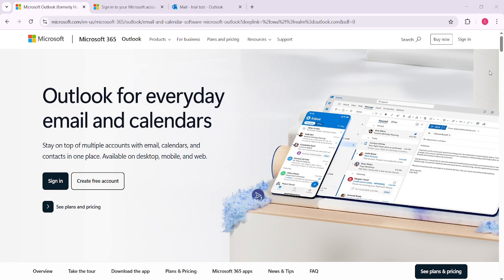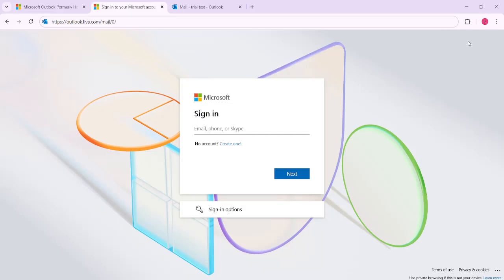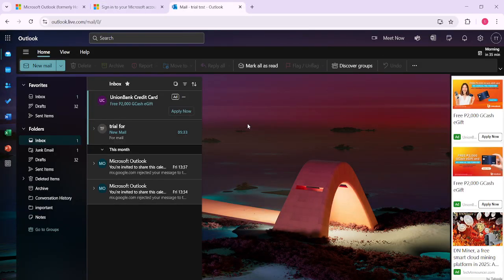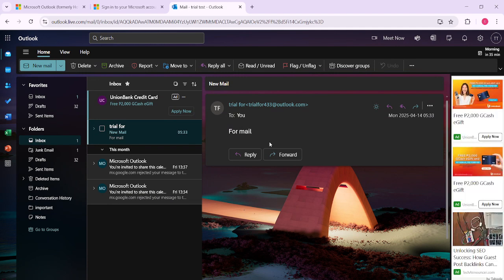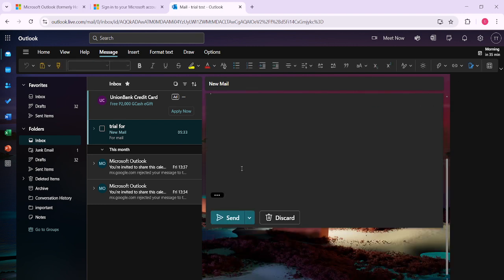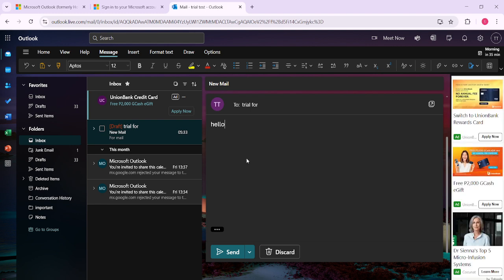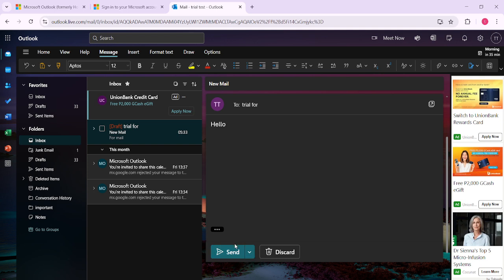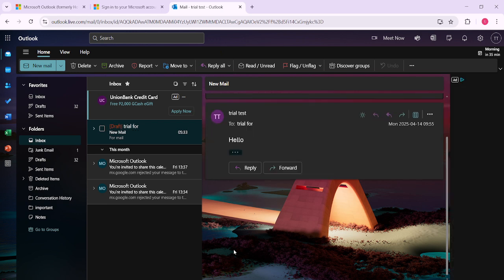How to Read and Reply to a Received Email in Outlook [2025 Full Guide]